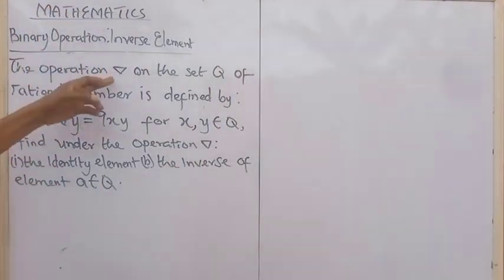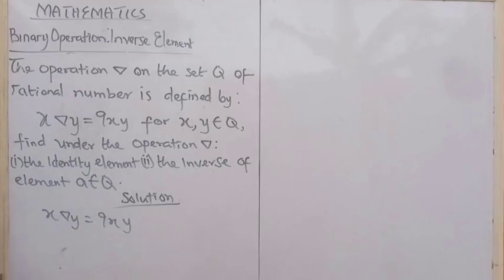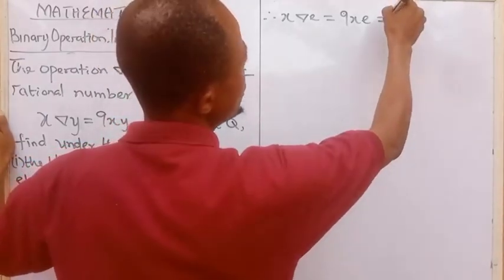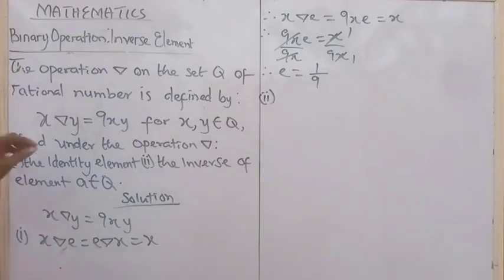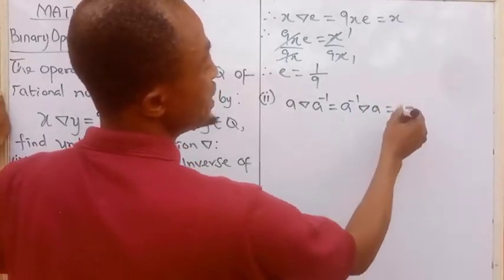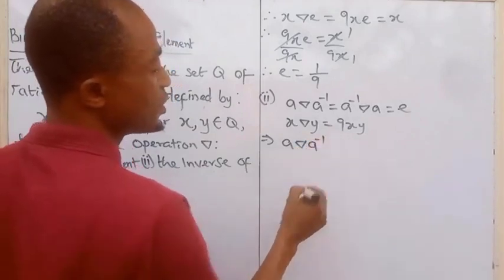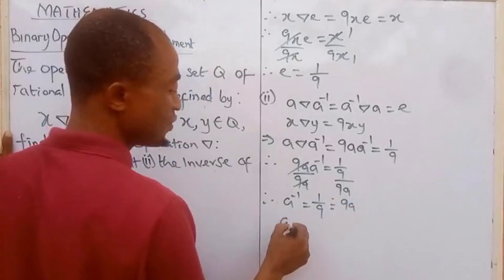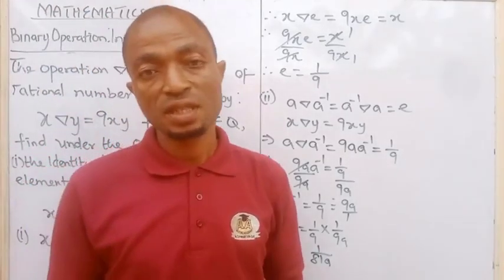how to find inverse element of a binary operation(@tmath247 )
mathematics is well explained here(@tmath247 )